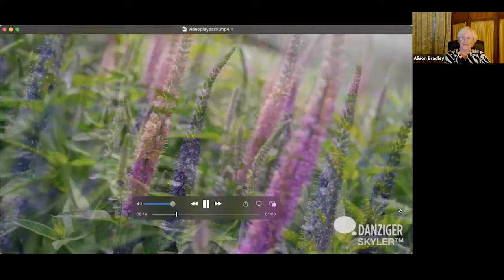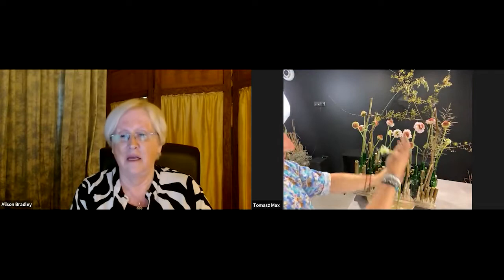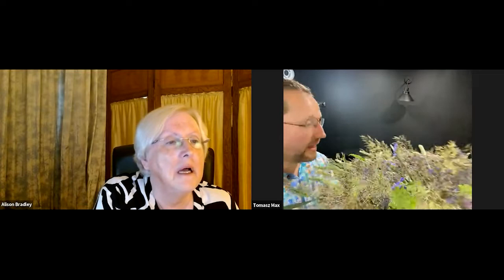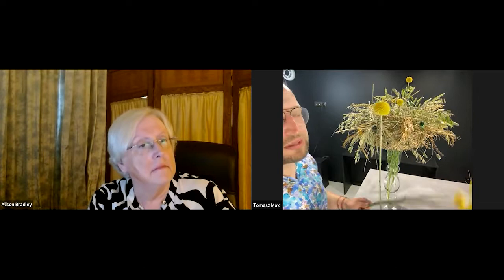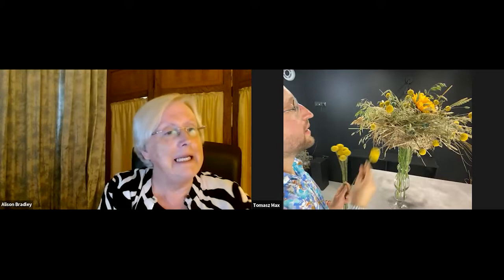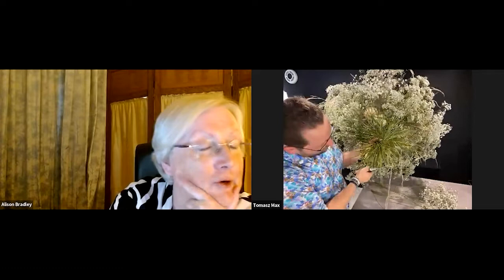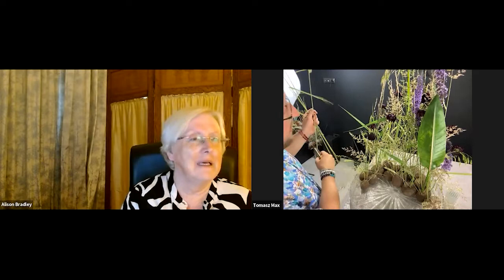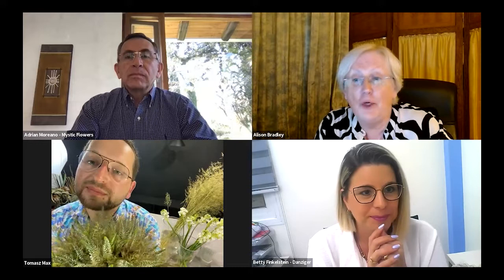Danziger Live "ECO-STYLE TRENDS"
On our last 'Danziger Live' with Alison Bradley and Tomasz Max Kuczyński,
we shared some gorgeous ideas, using the Eco-Style trend and techniques for bridal bouquets, table decoration and handtied bouquets.